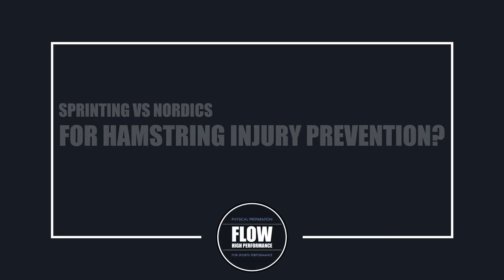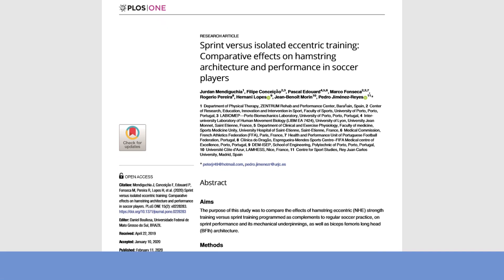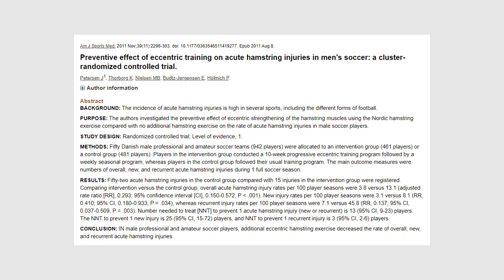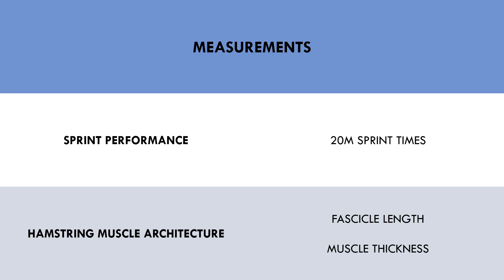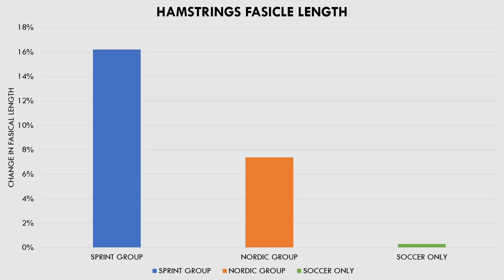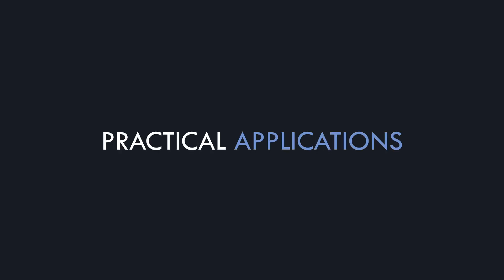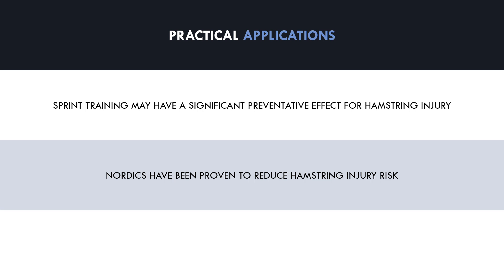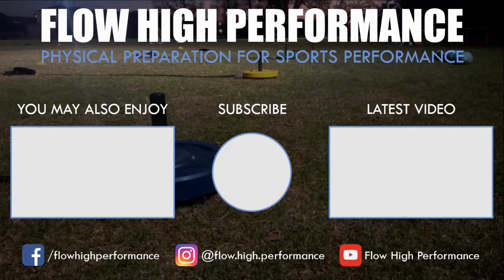Sprinting vs Nordics for Hamstring Injury Prevention? | Practical Applications of Science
This video will cover the applications of a study exploring the effects of sprinting versus the Nordic hamstring exercise on changes to hamstring muscle architecture.